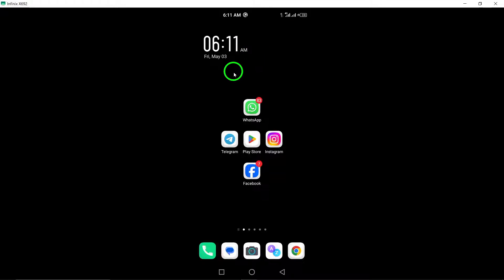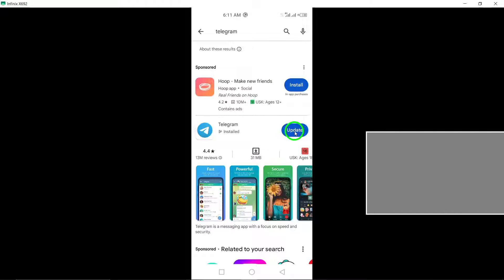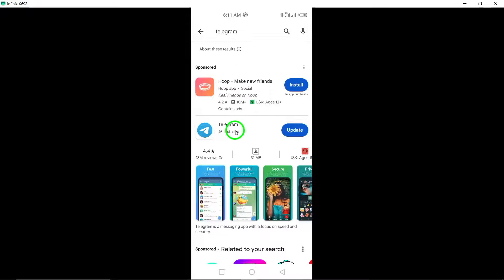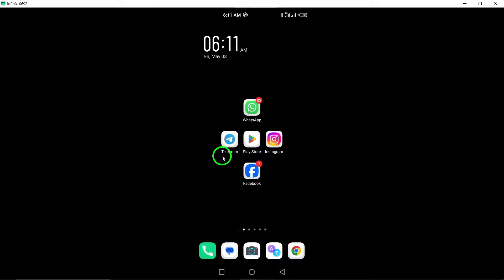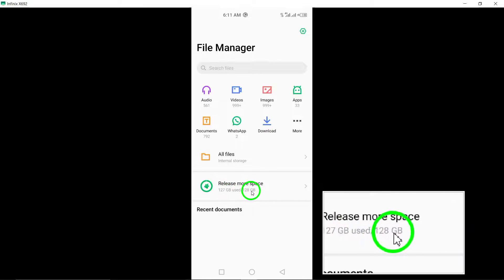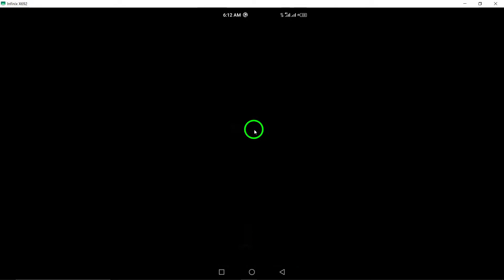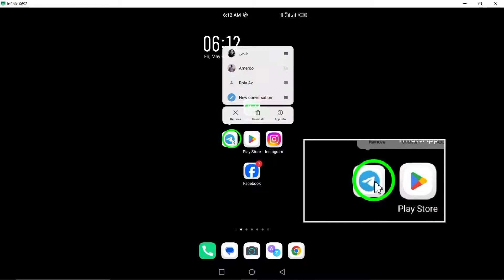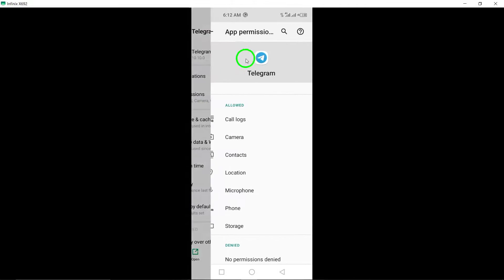How to Fix Telegram Crashing (Updated)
Learn how to fix Telegram crashing on your device with our updated troubleshooting guide. Discover the top ways to resolve this issue:

1. Check Your Connection.
2. Update Telegram to the latest version.
3. Restart Your Phone.
4. Close and Reopen Telegram.
5. Free Up Storage Space.
6. Check Permissions.
7. Background Data: Enable background data for Telegram in your device settings.
8. Enable or Disable VPN.

Empower yourself with effective solutions to ensure a smooth Telegram experience. Watch the video for step-by-step instructions and expert advice.